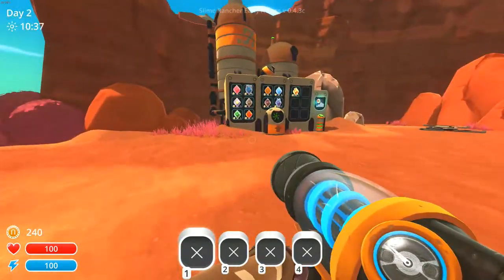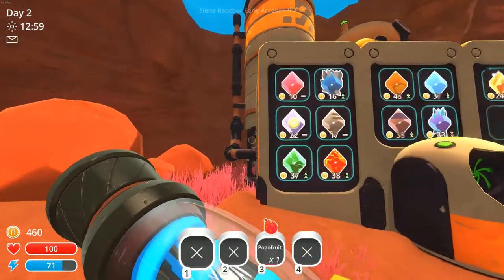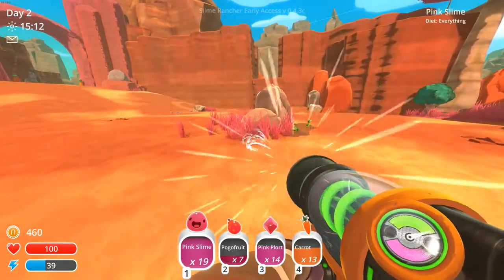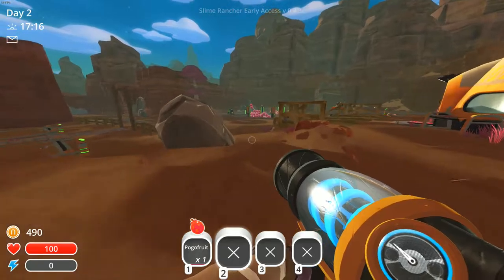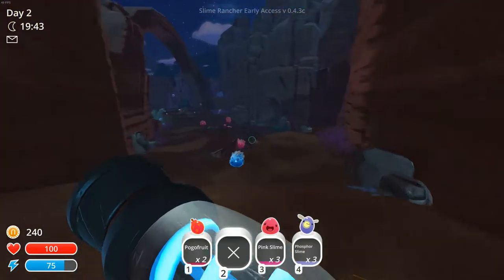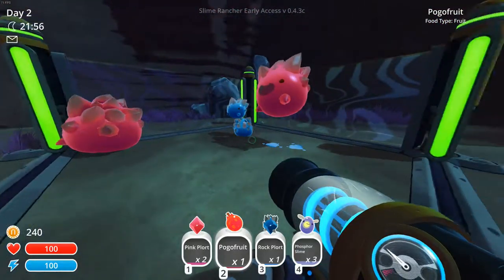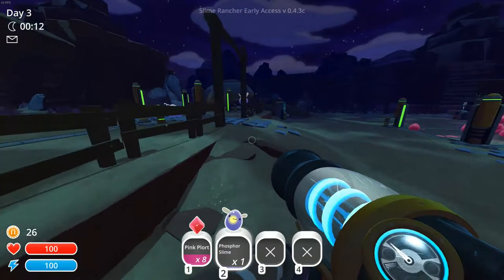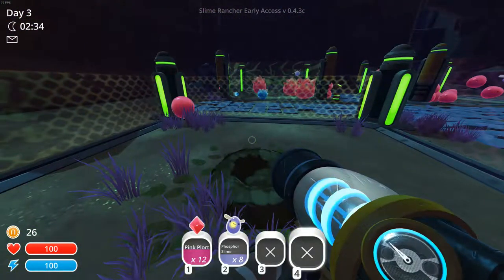Spotlight Episode 8: Slime Rancher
This is episode 8 of the Spotlight where either Tony or Joe records a game and shows it to the other.

This week we are checking out Slime Rancher is a early acces farming sim where instead of plants you farm slimes sucked through a gun. The game is colourful and relaxing and a good time sink.